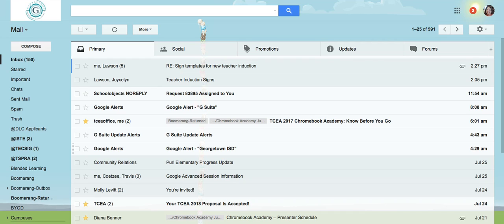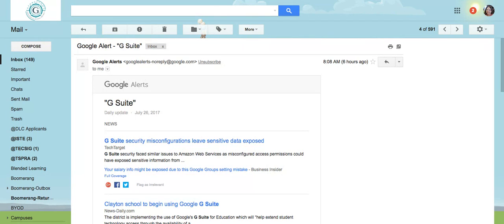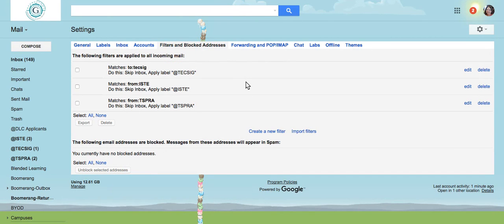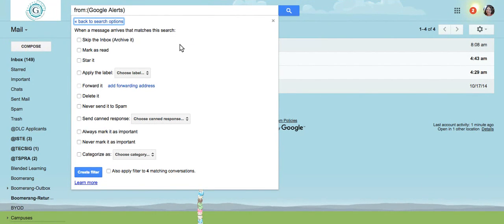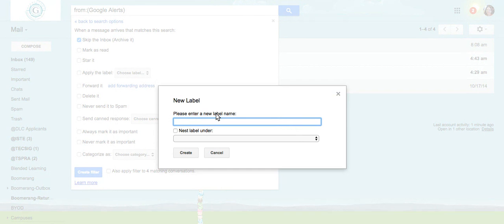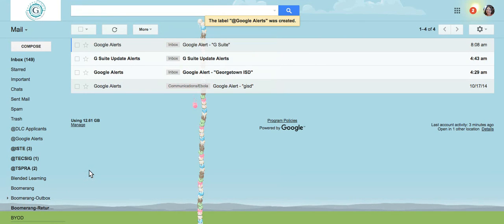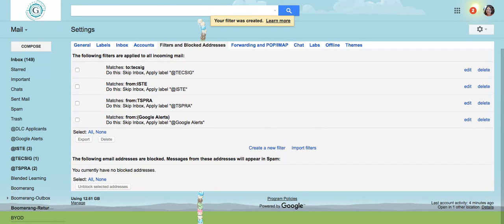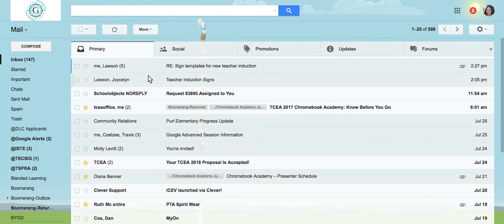Setting Up Filters in Gmail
A demo of how to set up a filter in Gmail.